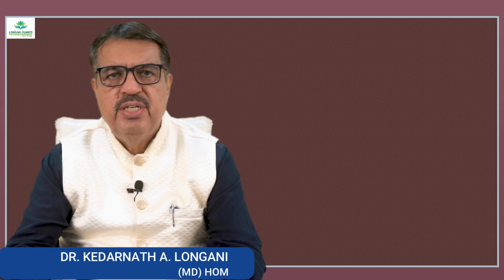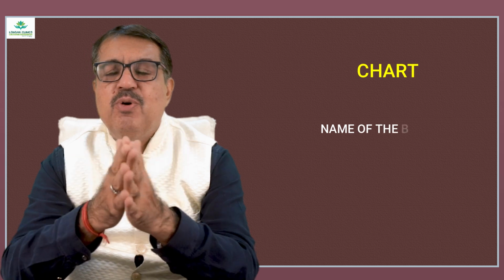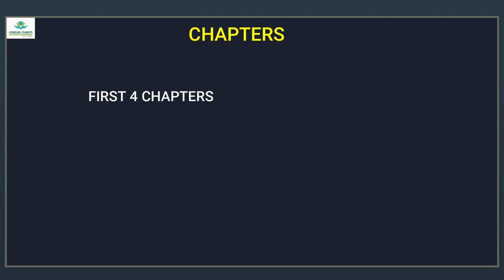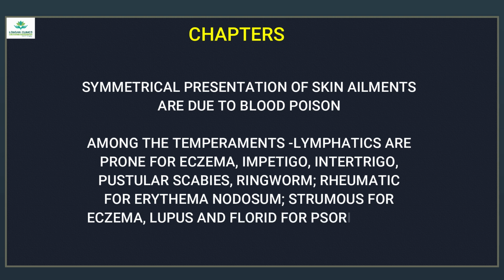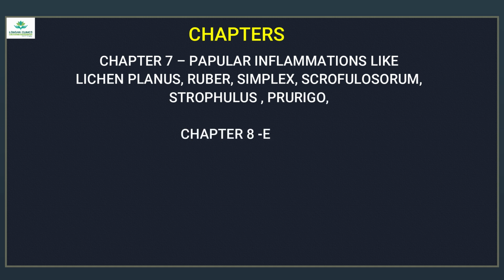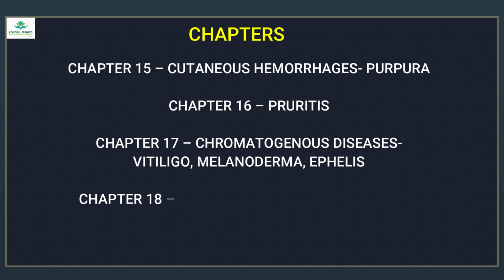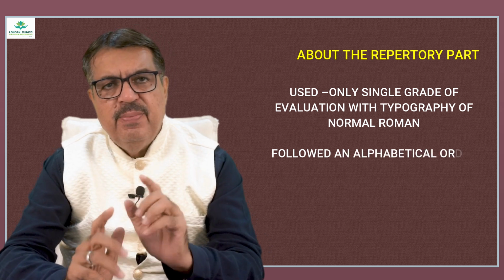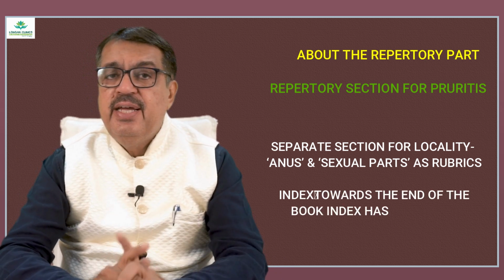SKIN DISEASES BY M E DOUGLASS MD | EXP BY DR. KEDARNATH A LONGANI MD (HOM) LONGANI CLINICS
THIS VIDEO EXPLAINS ABOUT SKIN DISEASES BY M E  DOUGLASS MD.